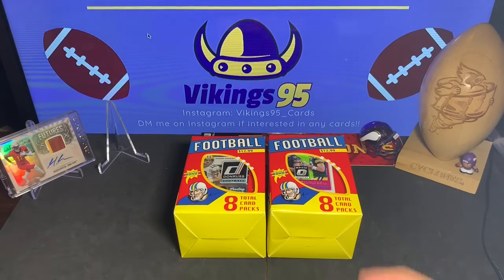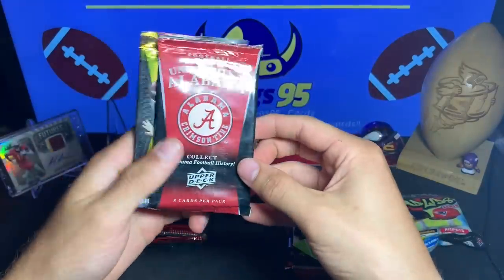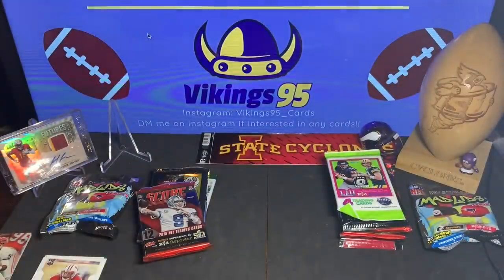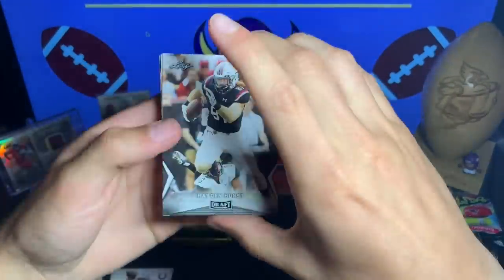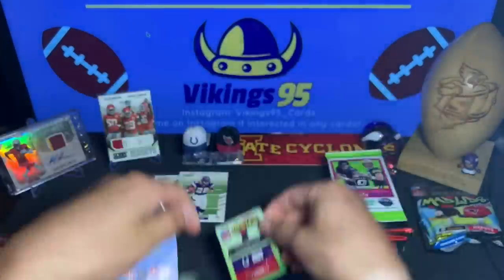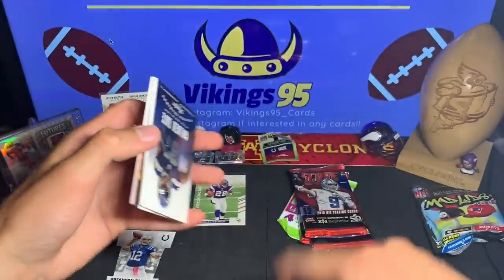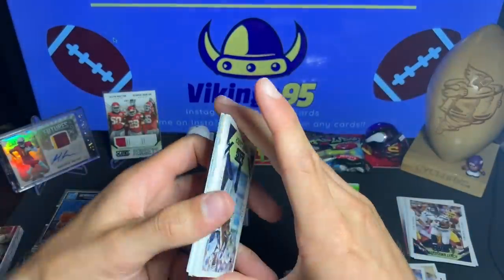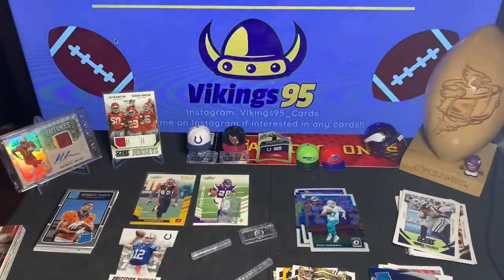Two *NEW* Target Football Repack Boxes! $12.99 Each!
Here is Two football card Target Fairfield Company Box Openings! They contain 8 football card packs in each Box, along with a fun little surprise! These football repack boxes are $12.99 per box! These Target Fairfield Company repacks are similar to the Target Field Goal Boxes, but they only contain packs!

I was lucky enough to get a hit out of one of these boxes! They also contain fun little football hat stands, with two teams per football repack box! Definitely a nice little trinket to have on your shelf or dresser, if you are lucky enough to get your team.

Overall, this was a fun little repack, especially for the price! some decent packs, and some fun rippin' them open! I always enjoy opening up these football cards! What do you all think of this Target Football Card Repack??